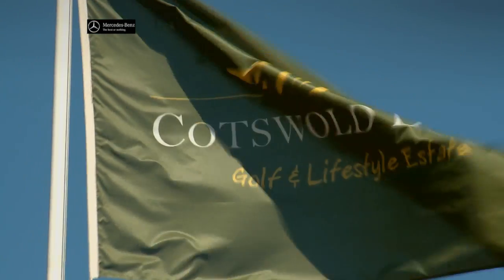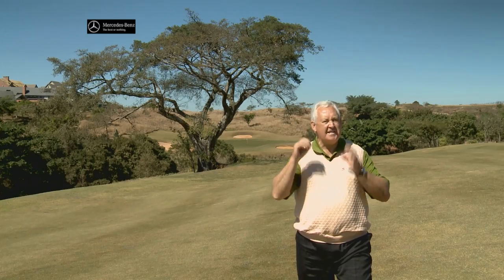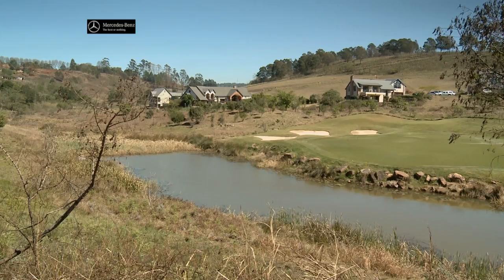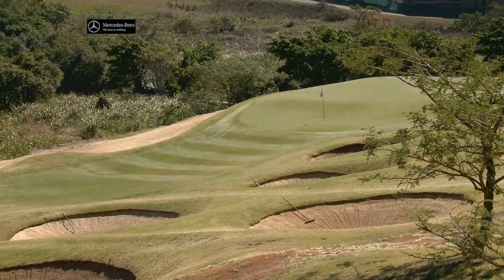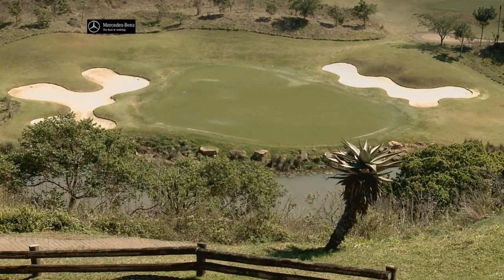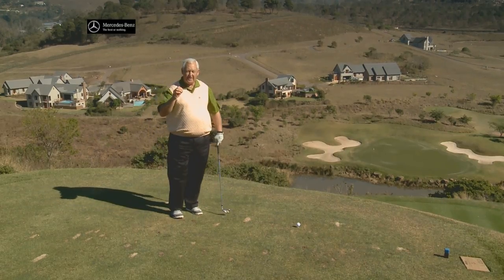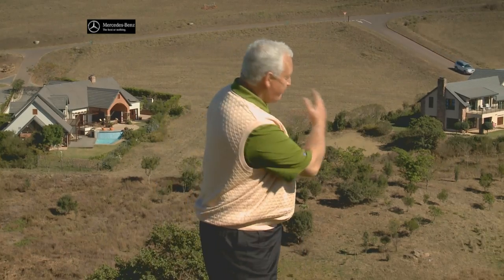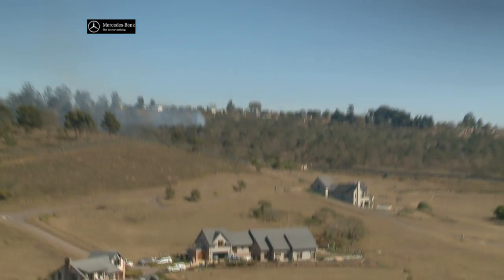Super Golf - Course of the week: Cotswold Downs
Dale Hayes has a look at the Cotswold Downs Golf course in this weeks "Course of the week"